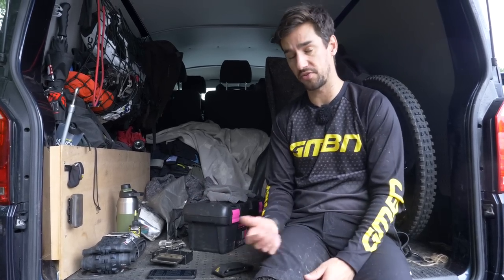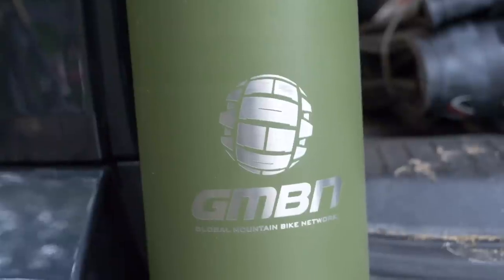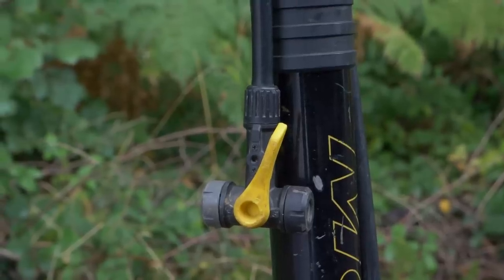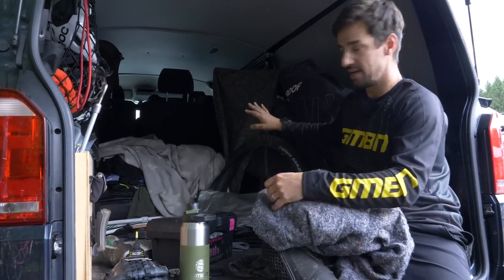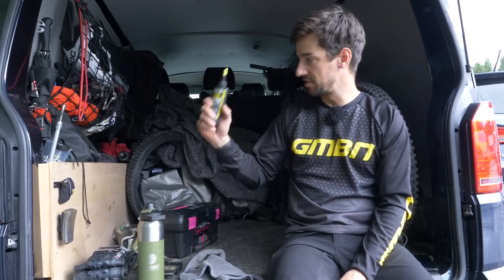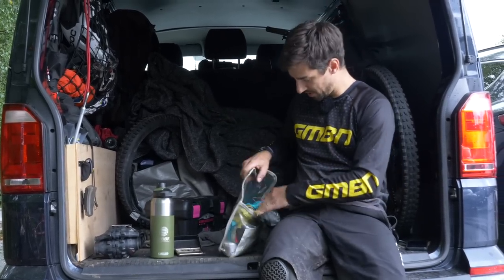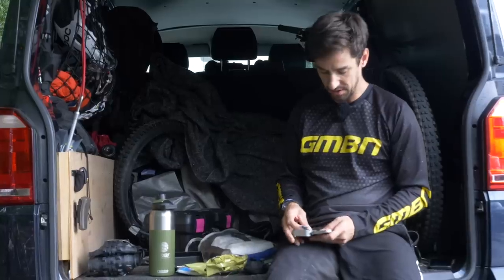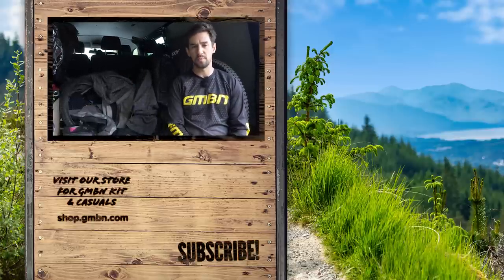11 Things To Keep In Your Car For Mountain Biking!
We are fortunate now that a lot of riding places have facilities for maintenance and post-ride cleaning stations, but it’s always a good idea to keep a few items & spares in your vehicle to make your life easier both before and after a ride, especially when riding somewhere further off the beaten track than usual!

⏱ Timestamps ⏱
0:00 - Intro
0:23 - Toolbox
1:02 - Water
1:38 - Pumps
2:15 - Bucket/Bag
2:54 - Blanket/Towel
3:27 - Bike Cover
3:52 - Rags
4:18 - Key Safe
5:55 - First Aid Kit
5:36 - Spares
6:48 - Backpack

What are your MTB car kit essentials? Let us know down below!👇

📹 Things that just feel WRONG!

Callisto - Ruzer